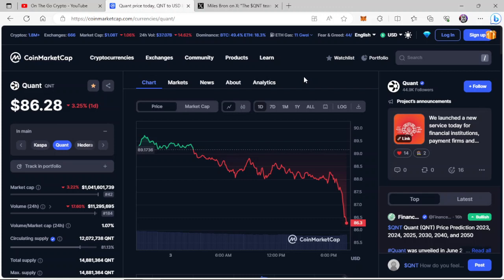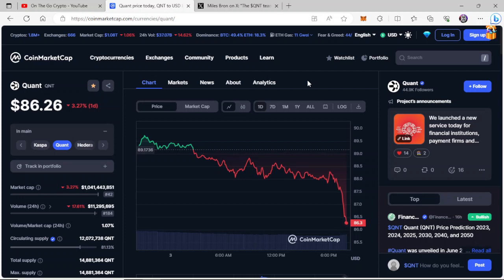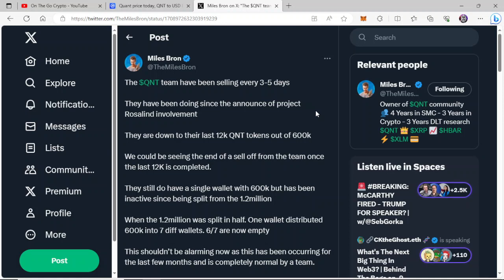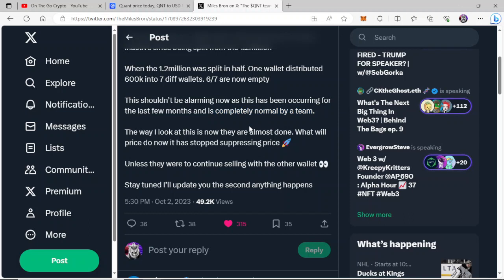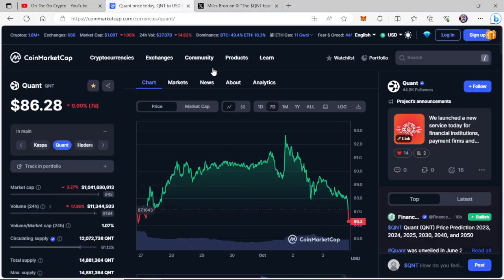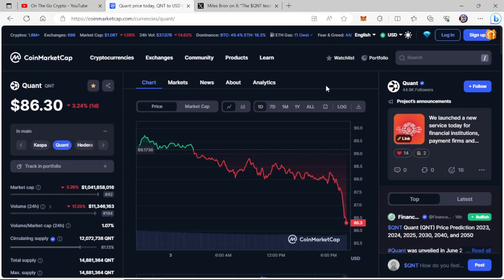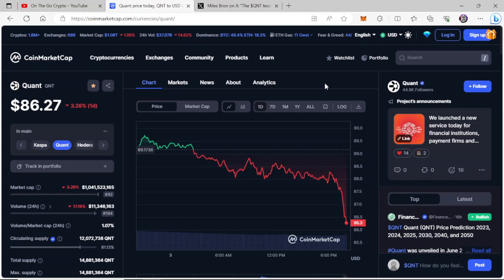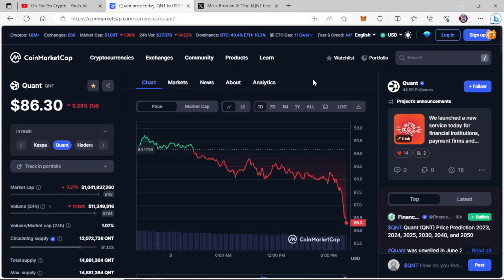QUANT NETWORK BREAKOUT INCOMING 🔥 QNT EASY BULLRUN ALTCOIN 💰THE NEXT BITCOIN!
QUANT NETWORK (QNT) TEAM IS ABOUT TO STOP THE SELLINIG PRESSURE ON QNT!  QNT RALLY IS IMMINENT.